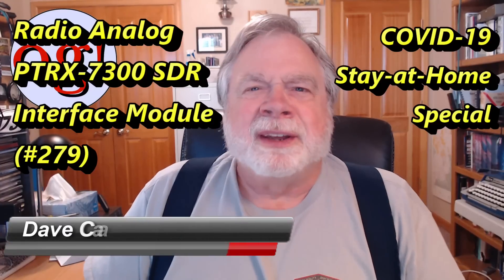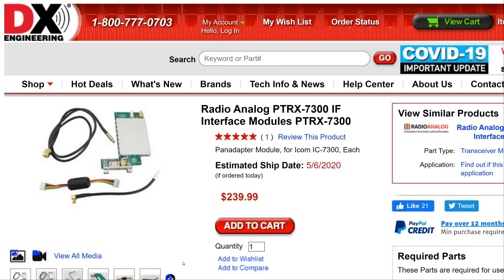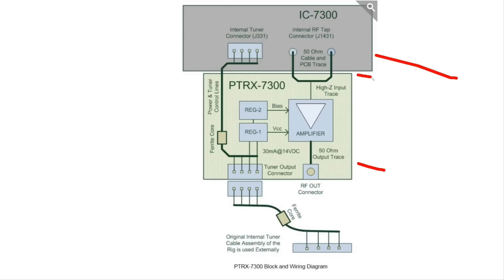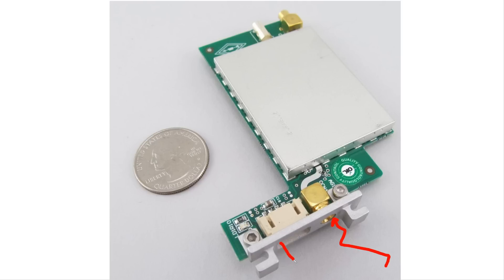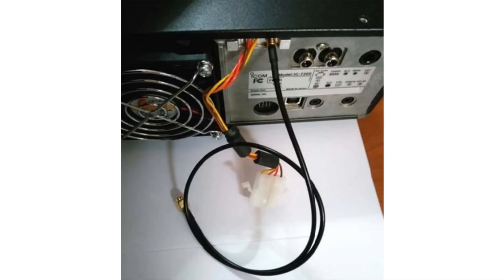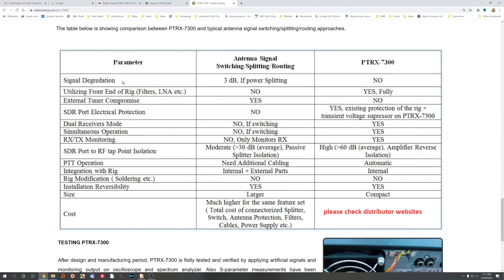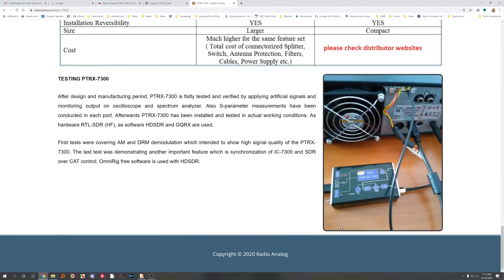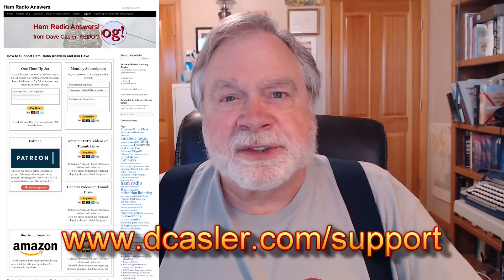Stay at Home Special: Ordering the PTRX-7300 SDR Tap Point for the IC-7300 (#279)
The Radio Analog PTRX-7300 device creates a tap point in the popular Icom IC-7300 which you can use to feed a separate SDR receiver to get a better panadapter screen. I used channel funds at the suggestion of several Oggies to purchase it. In this video I describe it, and when it comes I will install it and report on it.